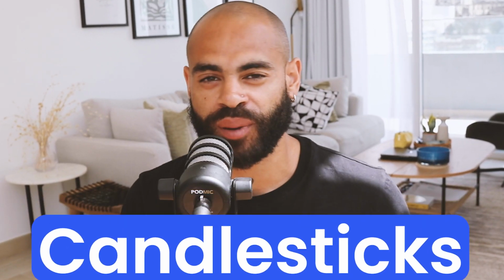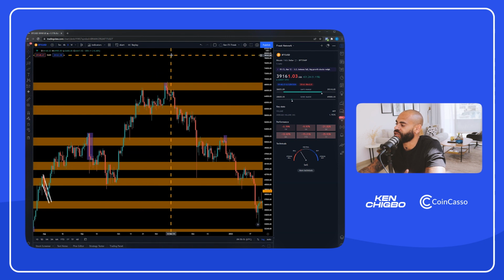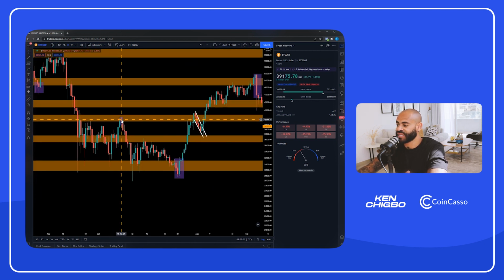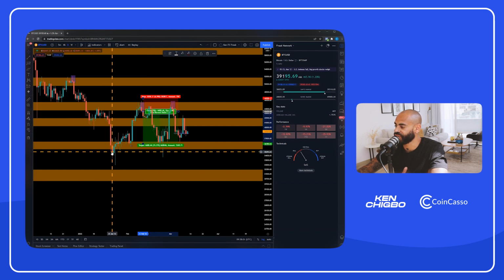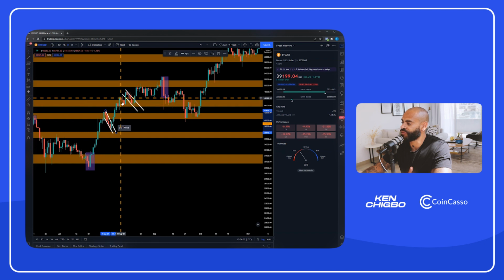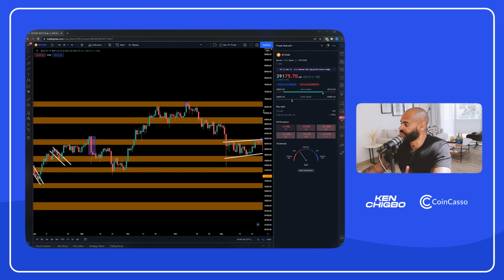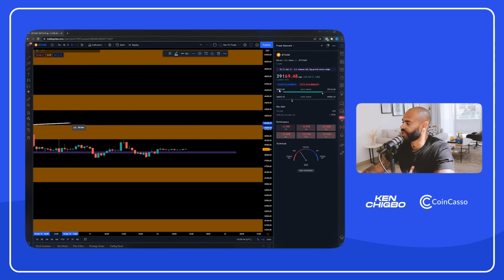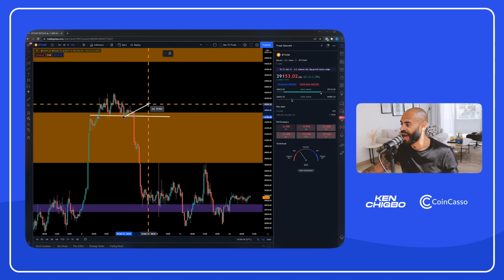How to Trade Crypto - EP 5 - Supply & Demand Strategy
Welcome to our new series of trading education with our brand ambassador Ken Chigbo. You will learn how to trade from scratch, as well as concepts, examples, and practical applications of various methods and techniques.

0:00 Start
0:47 S & D with candlesticks
03:26 S & D with trendlines
05:20 S&D with chart patterns

Our new TikTok!

Do not hesitate in signing up for a free account on the CoinCasso Cryptocurrency exchange

CoinCasso is a cryptocurrency exchange platform that is further revolutionizing the sector in comparison to traditional platforms. We are using our patented hybrid exchange utilizing benefits from both decentralized and centralized exchanges.